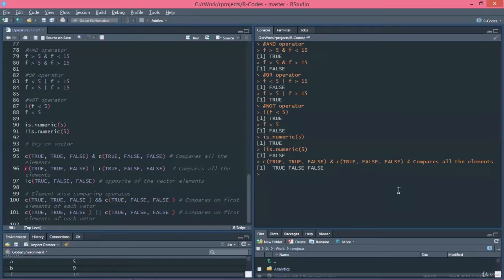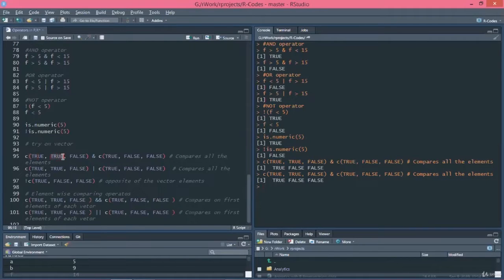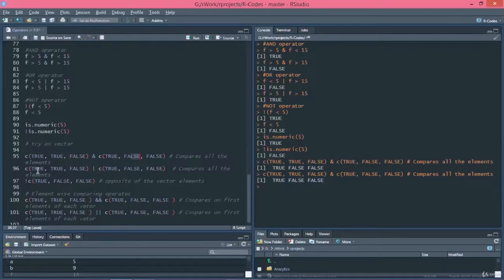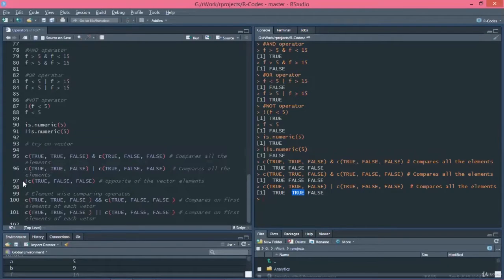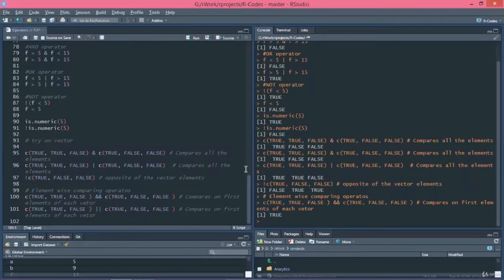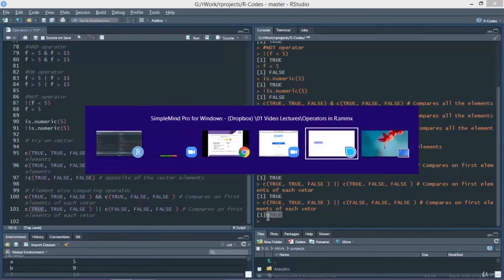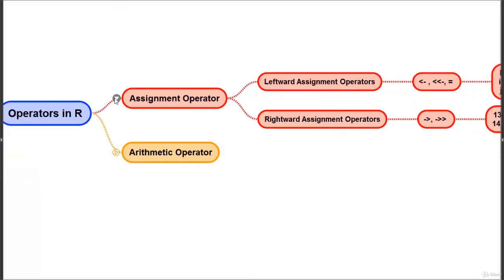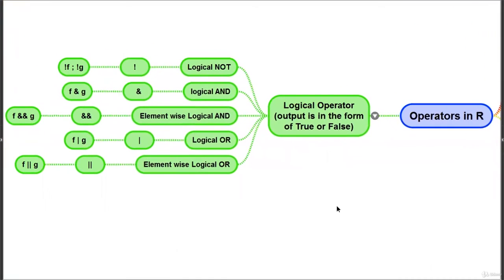108 Operators of R Part 2